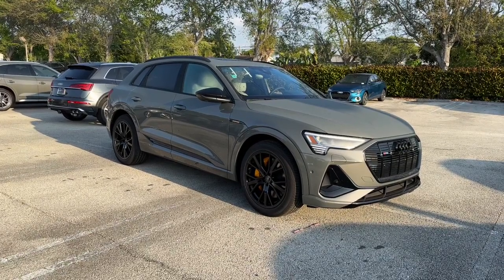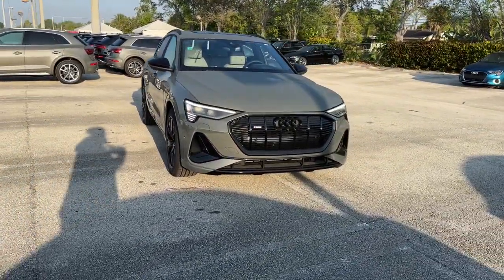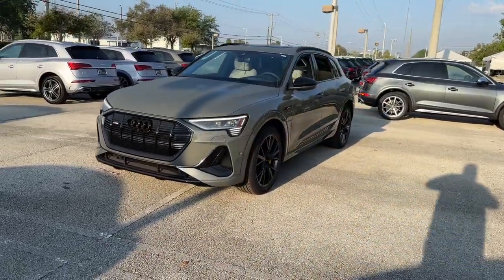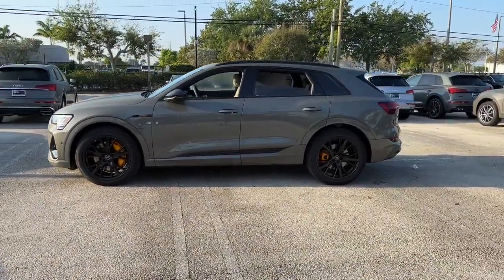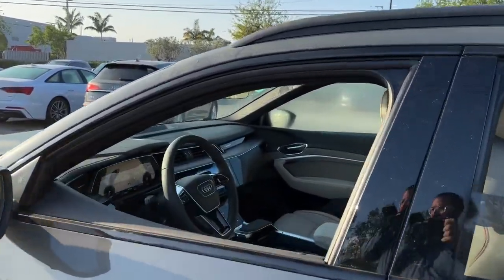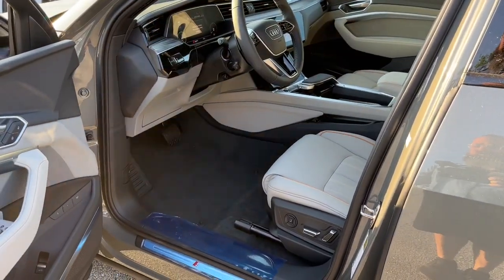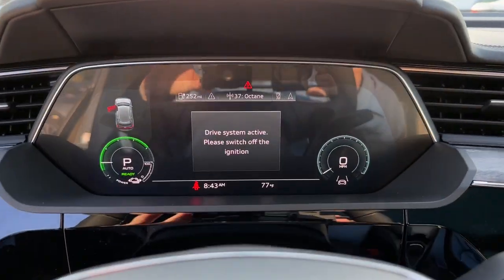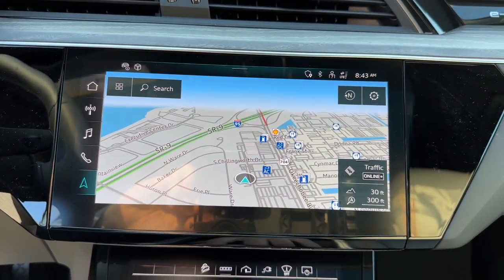2023 Audi e-tron West Palm Beach, Jupiter, Palm Beach Gardens, Wellington, Boyton Beach PB025400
Chronos Gray New 2023 Audi e-tron  available in West Palm Beach, California at Audi of West Palm Beach. Servicing the West Palm Beach, Jupiter, Palm Beach, Gardens, Wellington & Boyton Beach, FL area.

Recent Arrival!brbr10-Cylinder Electric ZEVbr78/79 City/Highway MPG 78/79 City/Highway MPGbrbrbrAt Audi West Palm Beach, We promise to provide you a tailor made luxury automotive experience not found anywhere. Audi West Palm has been serving South Florida and beyond for more than 20 years as an authorized Audi location based in West Palm Beach, FL. Our professional, highly-trained staff values your time, and is committed to ensuring you find the most suitable new or used luxury vehicle for your lifestyle. * All pricing and details are believed to be accurate, but we do not warrant or guarantee such accuracy. The prices shown above may vary from region to region, as will incentives and are subject to change without notice. Prices and payments do not include tax, tags, finance charges, doc charges, emission testing charges or other fees required by law, vehicle sellers or organizations. While every effort has been made to ensure display of accurate data, the vehicle listings within this website may not reflect all accurate vehicle items. Accessories and color may vary. All inventory listed is subject to prior sale. The vehicle photo displayed may be an example only. Vehicle photos may not match exact vehicles. Please confirm vehicle price with dealership. See dealer for details. Vehicle pricing subject to change based on inventory supply and market pricing.